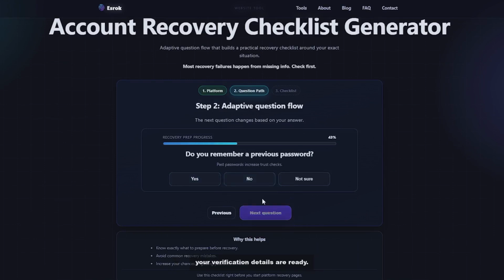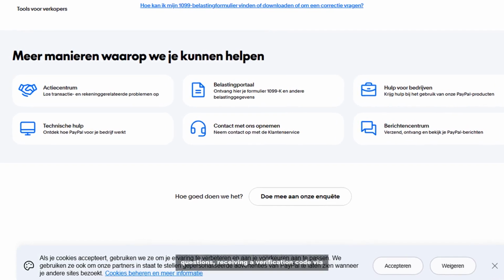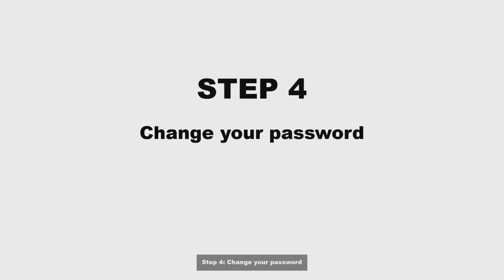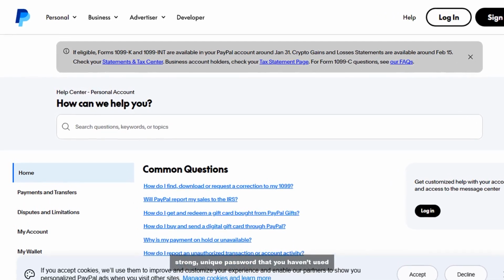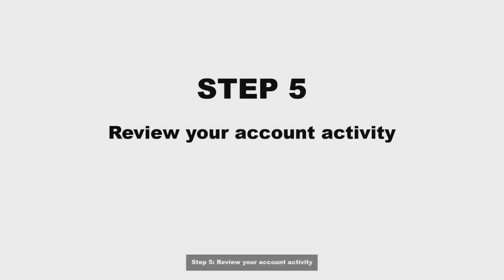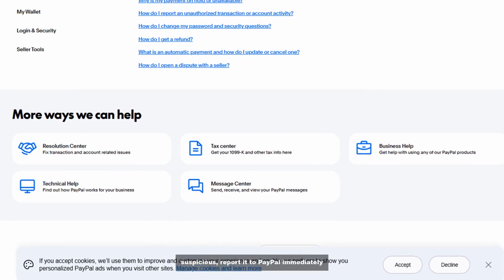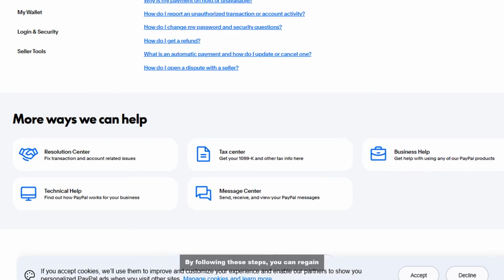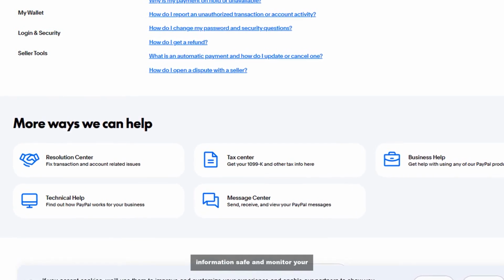How To Regain Access To PayPal After Suspicious Activity 2026 (STEP BY STEP)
In this video, we will show you how to regain access to PayPal after suspicious activity in 2026, step by step. If you've encountered issues with your PayPal account, this guide will help you navigate the recovery process effectively.